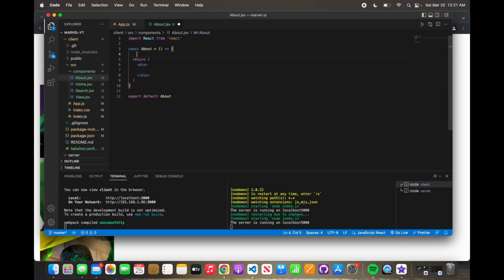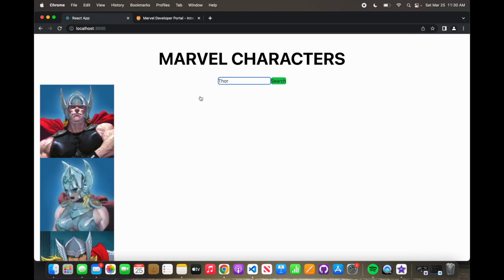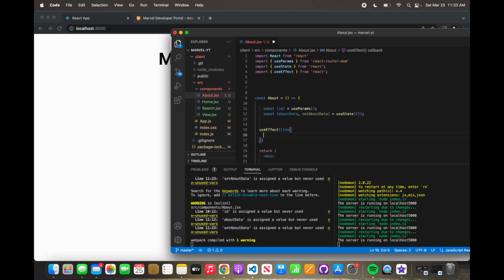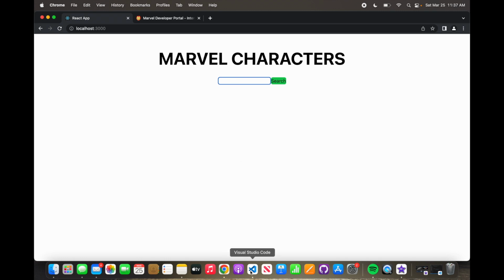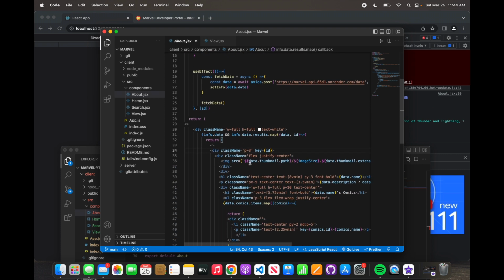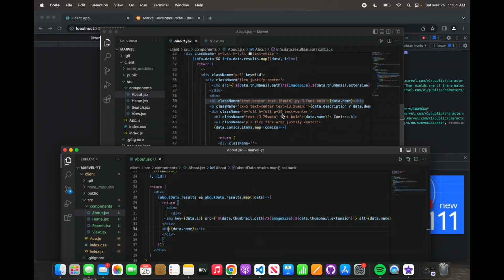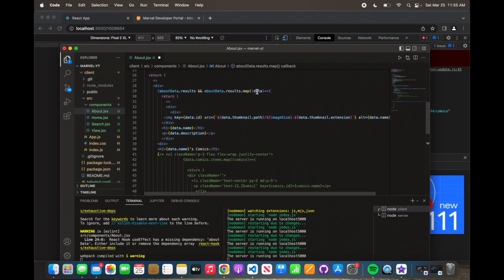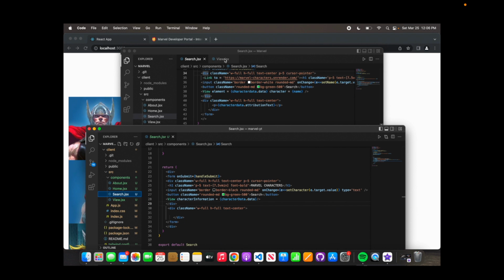Full-Stack Marvel App Tutorial: React & Node.js | Build a Responsive Project (Part 3) 🎬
Build a Marvel API Application with React, Node.js & Tailwind CSS! 🎬

Explore the world of web development in this immersive tutorial! Learn to create a fully responsive Marvel API application from scratch. We'll master React, Node.js, and style with Tailwind CSS, making your app visually stunning on any device.

Don't miss this epic coding adventure! Let's build something extraordinary together! 🚀🎉

Let's make our mark in the world of web development! 🌟